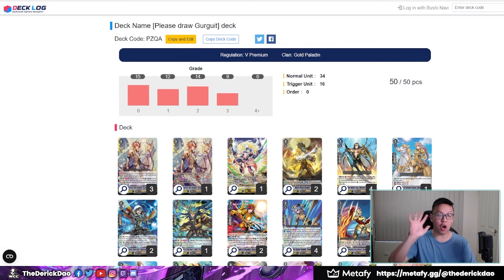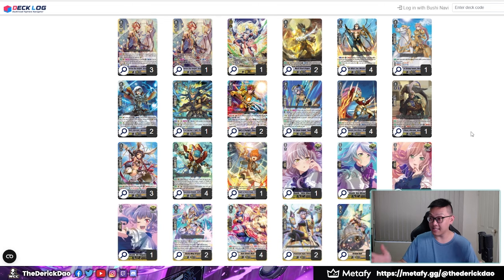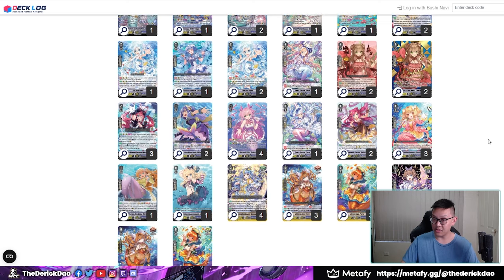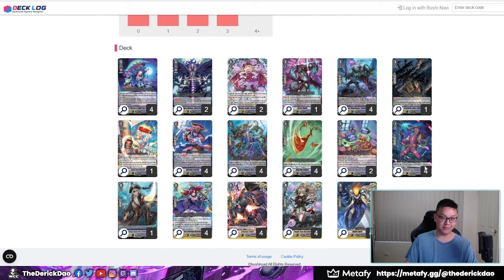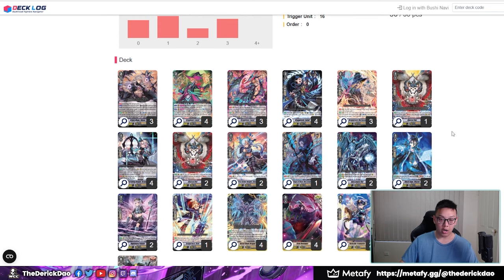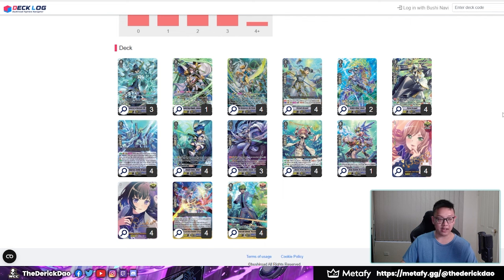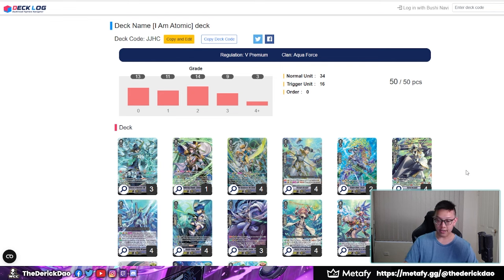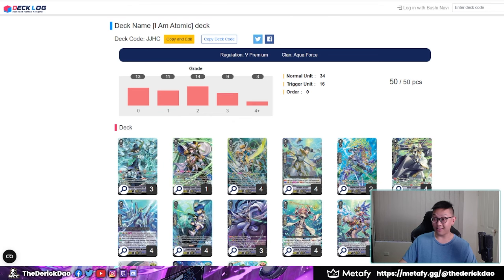TOP 5 V-PREMIUM DECKS FOR WORLDS (BCS2023)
The TOP 5 DECKS for BCS2023 WORLDS! 🌍
If you are a competitor at Worlds, these are the Top 5 decks to expect.
If you are watching from home, these decks might be the decks that you will be playing against at BSF2024!